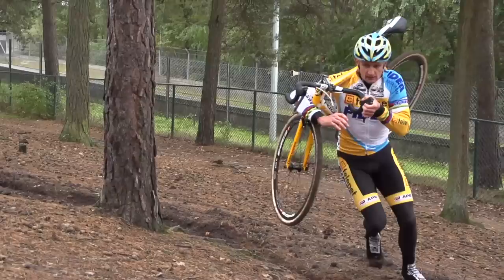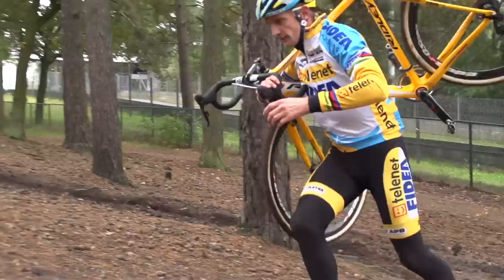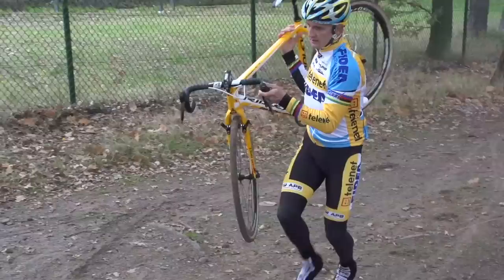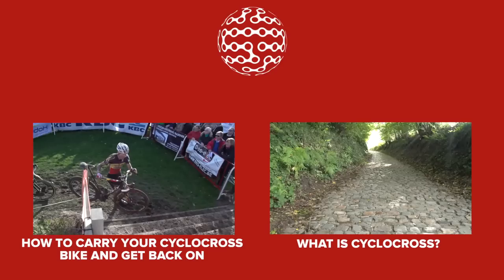How To Shoulder Your Cyclocross Bike Like A Pro With Bart Wellens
Running with your bike on your shoulder is a key part of cyclocross. Bart Wellens gave GCN the pro guide to shouldering your bike.

Shouldering your bike while trying to run up a muddy hill is one of the popular images of cyclocross. Once you have the correct shouldering technique, you'll find it easier to run, you'll run faster and you'll carry more momentum when you're off the bike, which should make you an all-round better 'cross rider!

Bart Wellens, a rider who has always excelled in the conditions that force a rider off their bike gave GCN a pro guide to shouldering your bike. Bart takes you through the various shouldering techniques and gives his own pro tips.